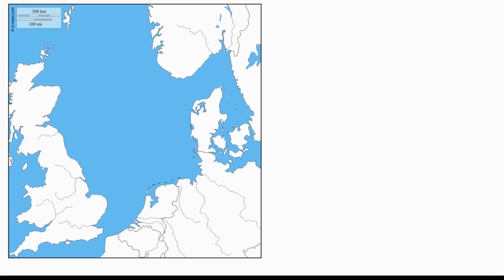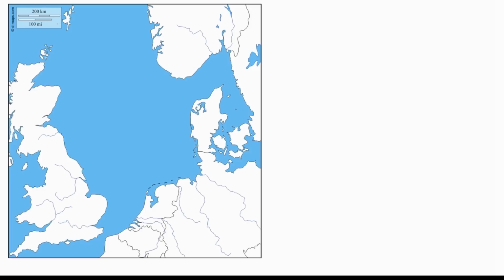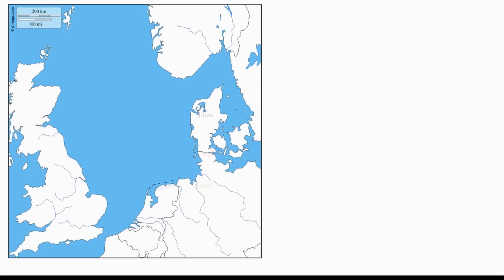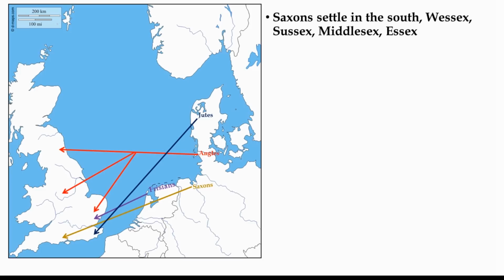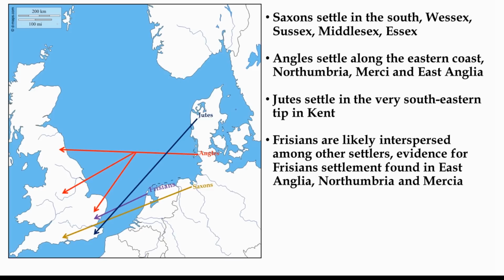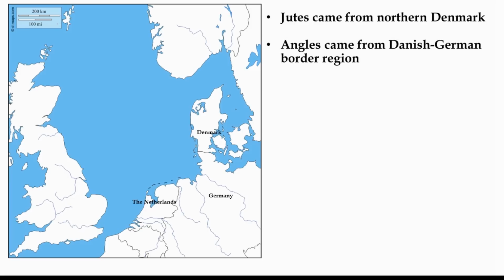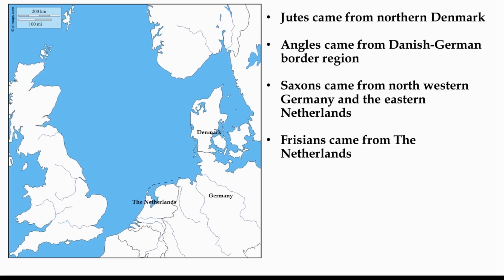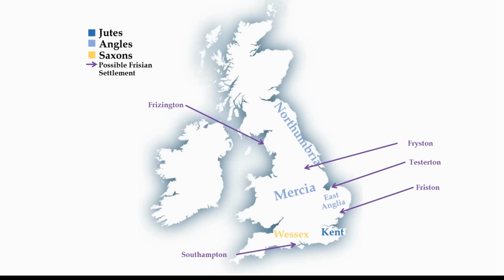Who were the Anglo-Saxons?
Little video addressing where the Anglo-Saxon came from, who they were and where they settled.